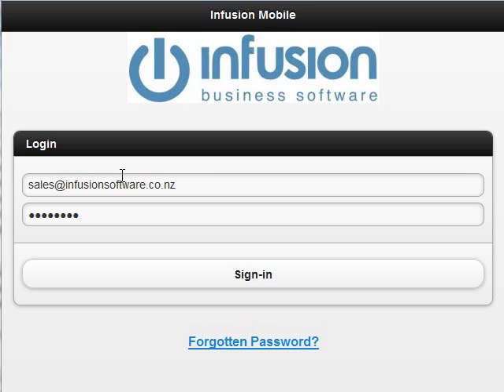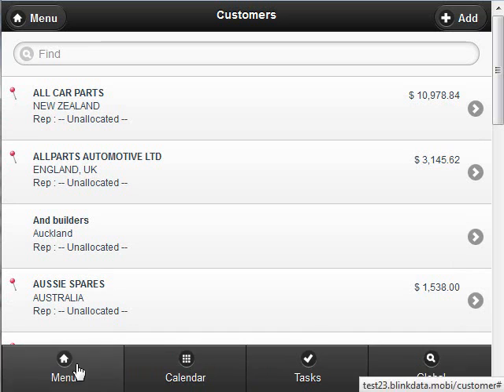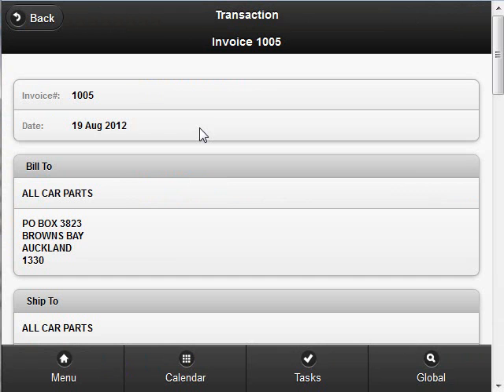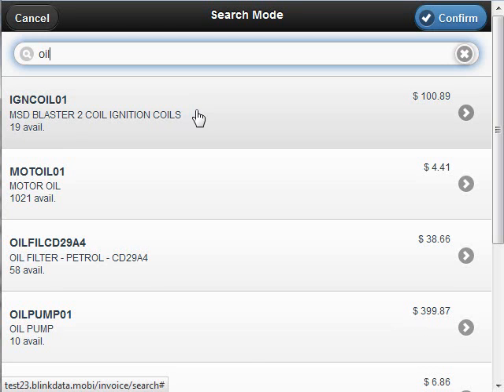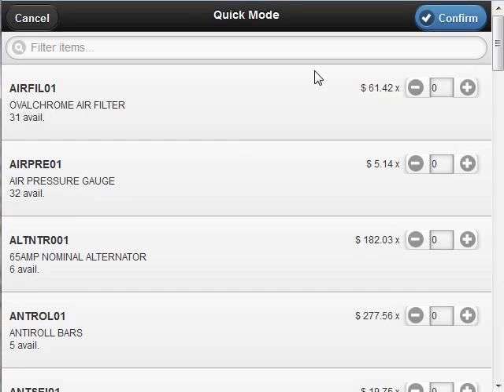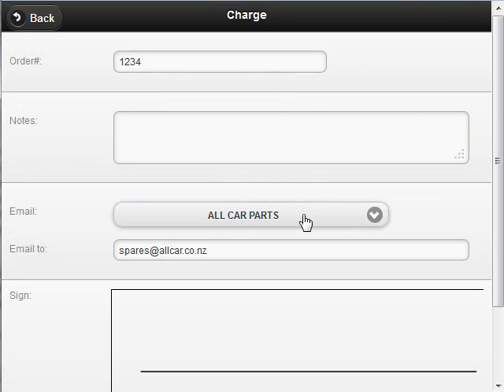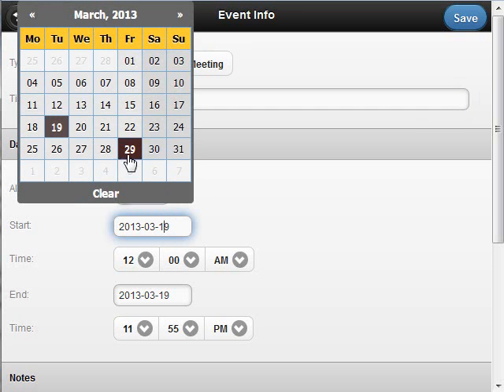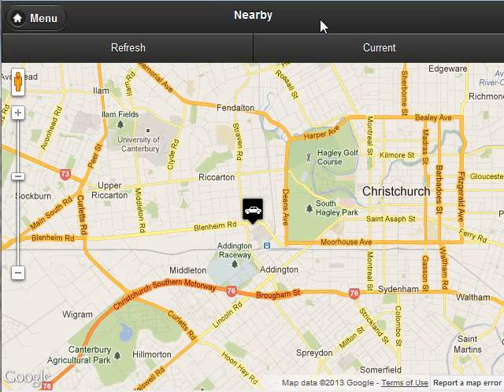Infusion Mobile Sales Rep Overview